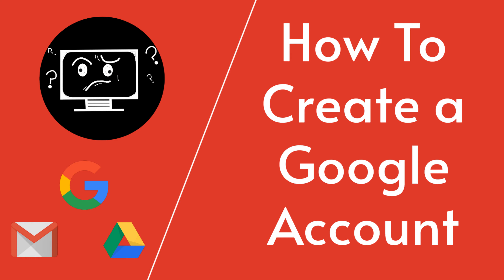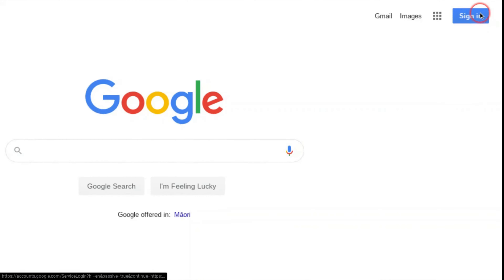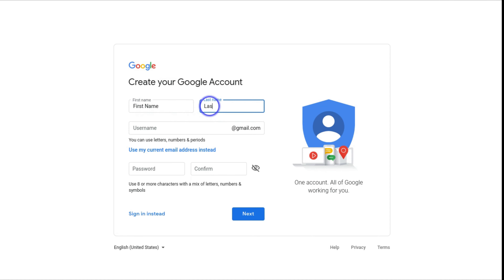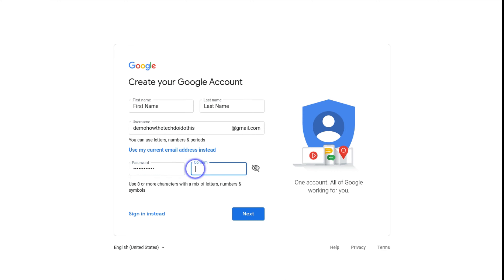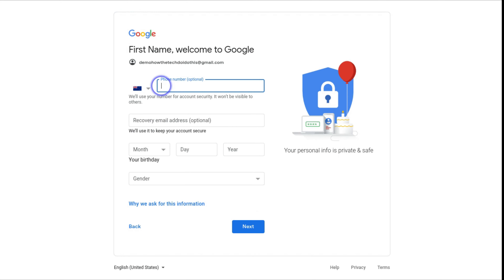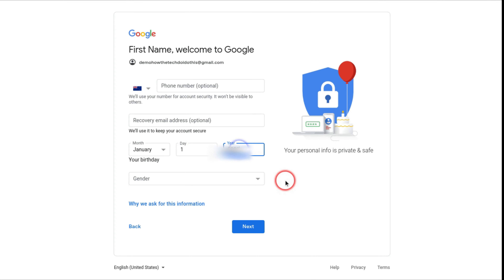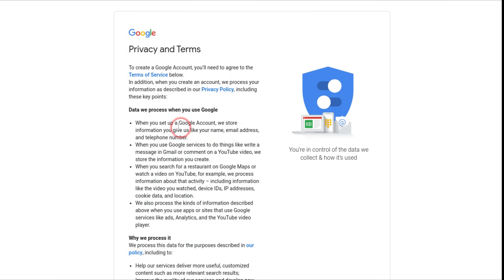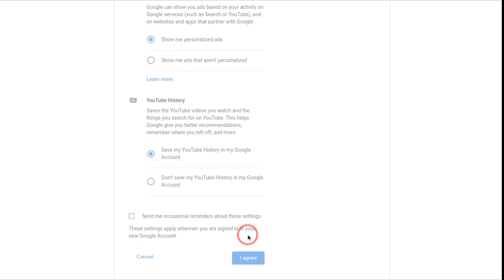How To Create a Google Account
In this video, we guide you through how to create a Google account.

Chapters:
0:00 Intro
0:09 Go To Google
0:14 Click Sign in
0:20 Press 'Create Account' and then 'For Myself'
0:24 Details
1:00 Backup Contact, Birthday and Gender
1:30 Privacy and Terms
1:48 Create Account
1:50 Ending
How The Tech Do I Do This?
IMPORTANT INFORMATION:
Google products including Gmail and Google Drive were used in this video. Google did not sponsor or pay the channel to produce this video.